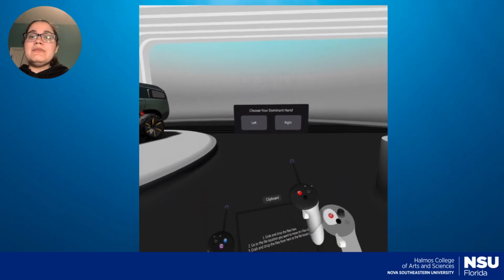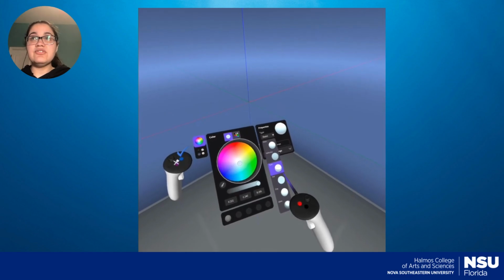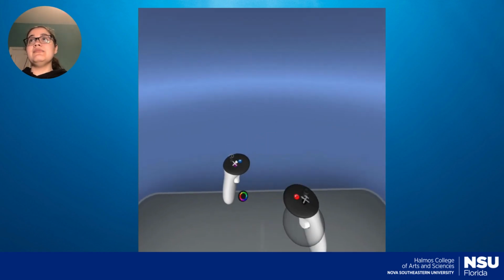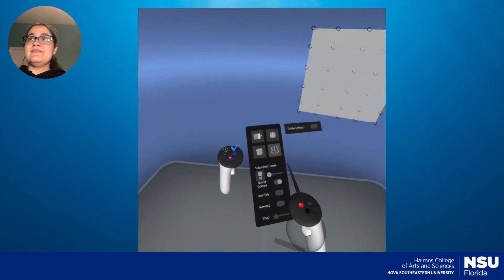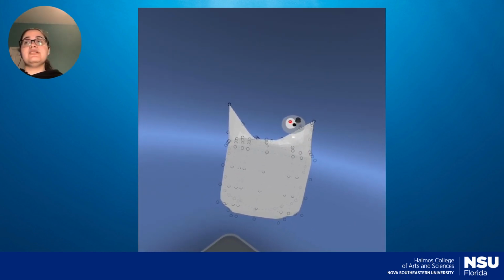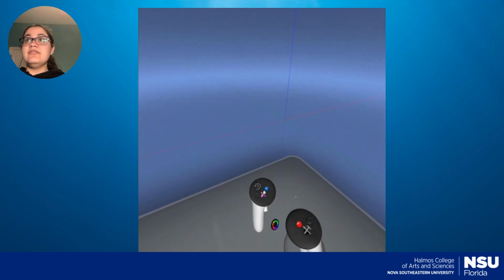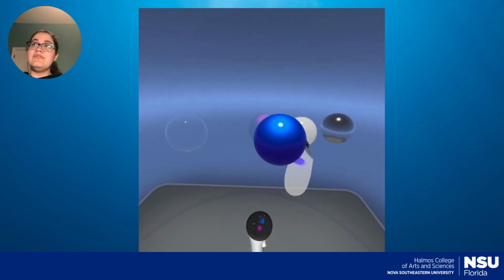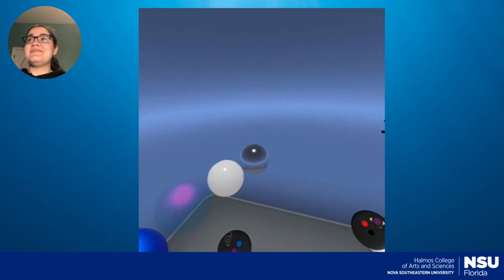Introduction to Gravity Sketch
Created by Haylee K.

This video contains a basic step by step follow tutorial about the features in Gravity Sketch. While this program is for intermediate users with design skills, this video dives into a general basic understanding for those interested in learning the program.